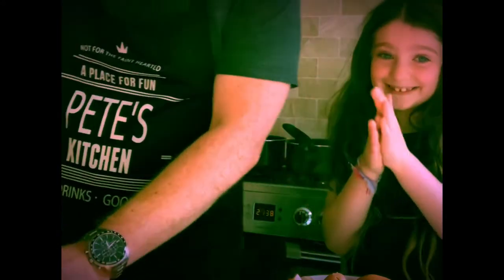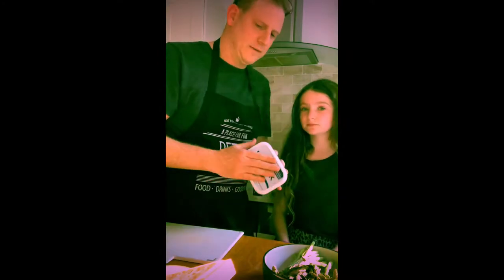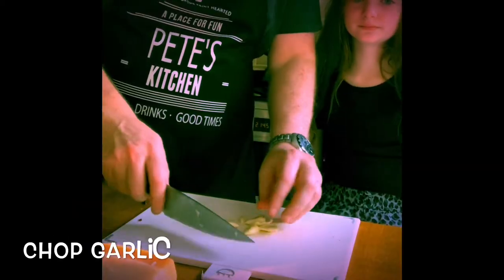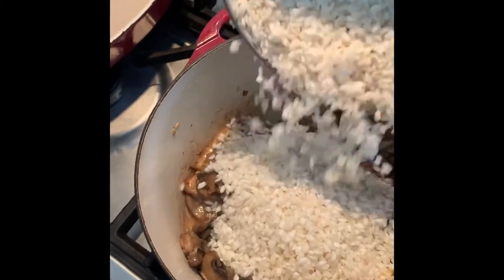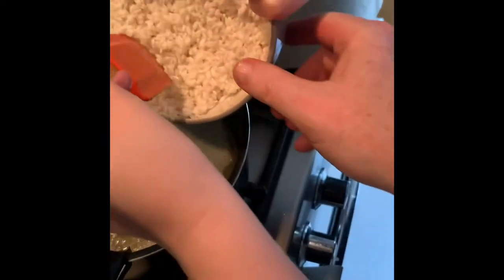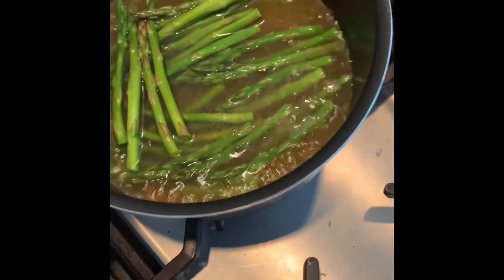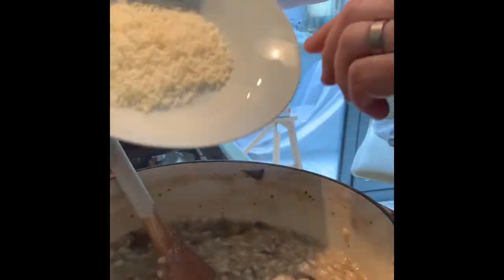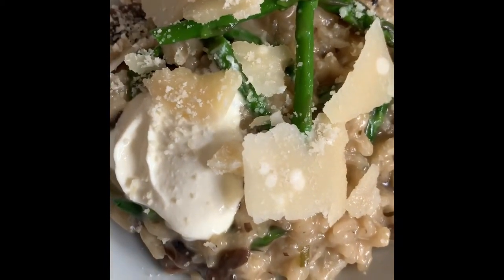Best Ever Risotto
For this recipe you can use either wild mushrooms or simply button mushrooms we use a combination of both. Ava and I make a child friendly risotto, as the children are not so keen on wild mushrooms.

30 grams Forestiere / Wild mushrooms sliced or chopped
20 grams button mushrooms sliced
3 Knorr stock pots (vegetable, chicken or beef)
3 garlic cloves
1 medium onion
Small bunch of baby asparagus with (you want the spears, so the hard part of the stalk you can cut away)
50 grams of Parmesan cheese, grated and some shavings for the finished dish
3 table spoons of olive oil.

For the kids version
We added sweetcorn, instead of the mushrooms and the asparagus

Sweat off your onions and garlic in a thick based pan.  We use a Le Creuset cast Iron round pots.  The base really is thick so the rice cooks evenly.  Its used for sauces, potato dishes and rices dishes.  Its also great with casseroles.

Bring 1.5 litres of water to the boil and add your stock pots, or one stock cube..

Add your sliced mushrooms to the garlic and onions and sweat those off until soft and tender, the bottom of pan should be very hot, add your rice and stir in... leave to get very very hot.  Start to add the simmering stock a ladleful at a time, stirring well and letting it all be absorbed before add the next.   Do this until you have used up all the liquid and the rice has thickened and absorbed all the stock.  Turn down  your heat you don't want your risotto to be boiling, just simmering at a moderate heat.  The rice should be cooked in about 20-25 minutes.

Before you use up all the stock, cook your asparagus in the simmering stock for about 3-4 minutes until tender.  Then add them slowly into the rice and mix them in softly so they don't break.  Add about 2-3 tablespoons of olive oil to the rice and stir in.  Your risotto should be creamy and soft.

Serve the risotto with a drop of creme fraiche or marscapone cheese, a few extra asparagus spears and some flakes of Parmesan cheese.

You cook the kids risotto the same way, just add in the corn to the rice at any point and finish with some grated cheddar cheese.